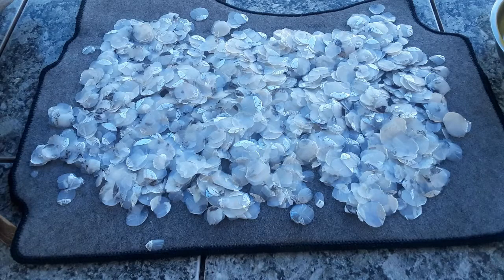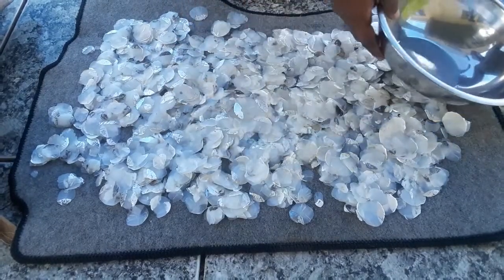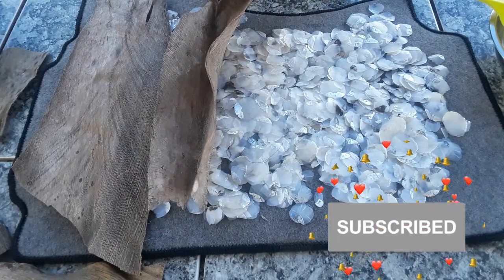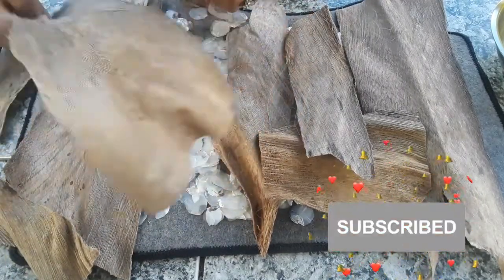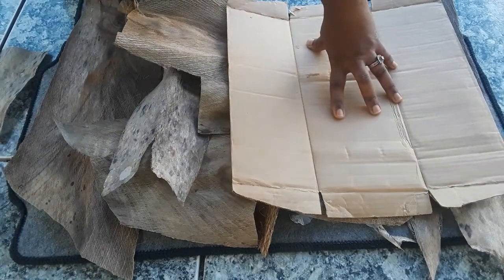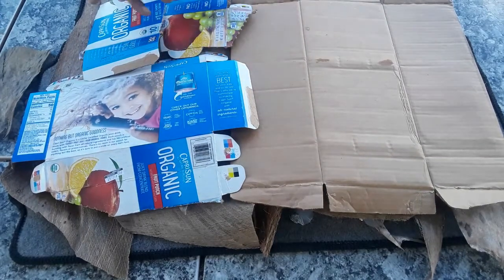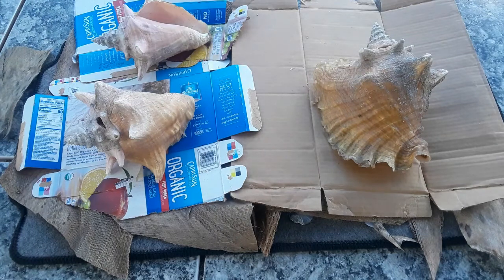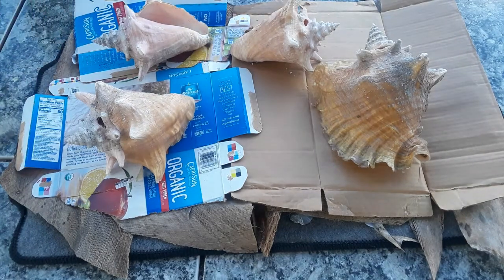How To Clean Fish Scales(TARPON) part 1 EP #12